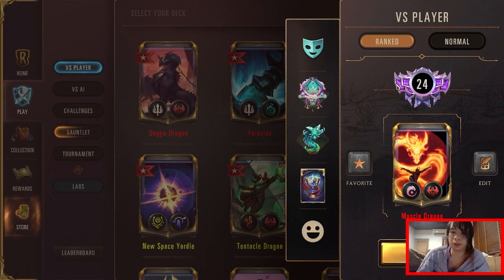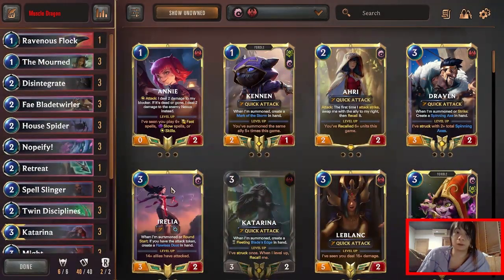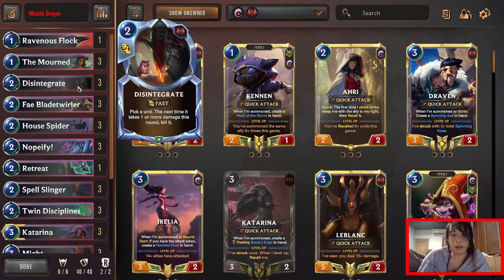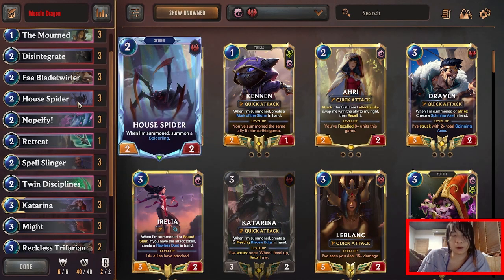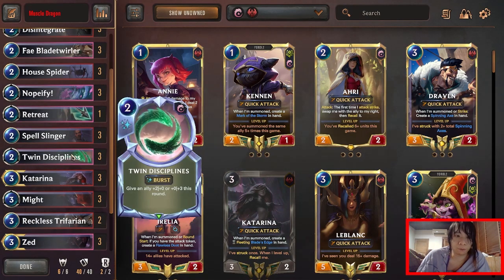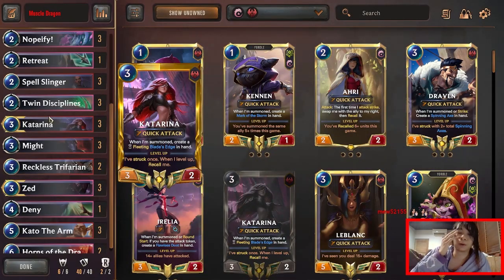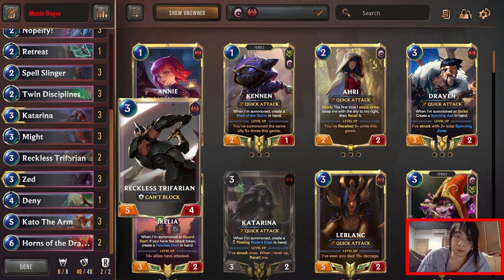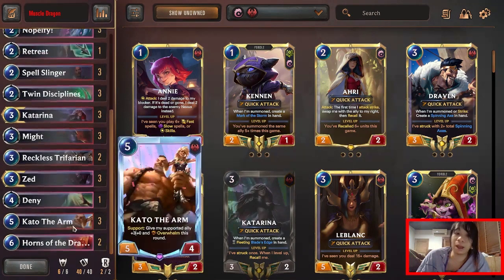[LoR Deck]World Walkers Muscle Dragon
A bit late, this and that happened, and it took a bit longer than I thought to get this video out, so sorry for the wait! Yeah, replace every "this season" with "the previous season". The list differs a bit to the ones used to actually hit Masters due to the meta shift, but it largely remains the same.

New cards are released, but this deck, as far as I have tested, functions totally fine in the meta at the point of its release. Enjoy!